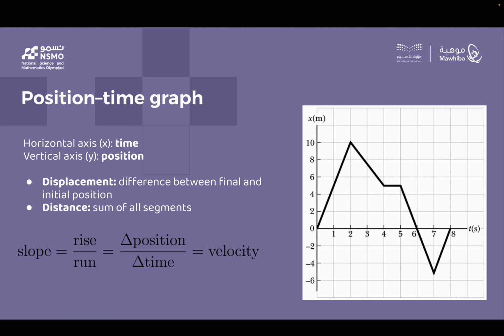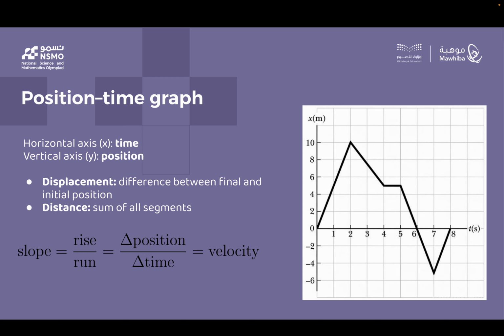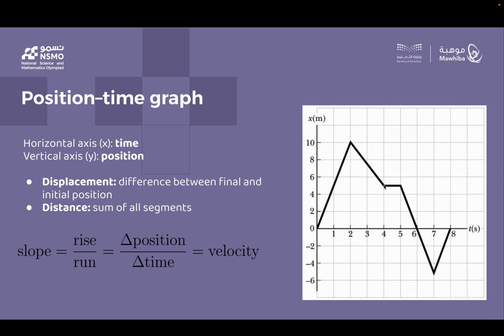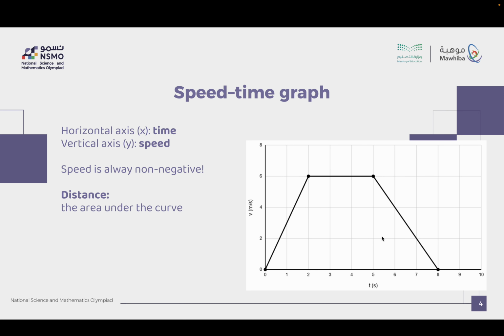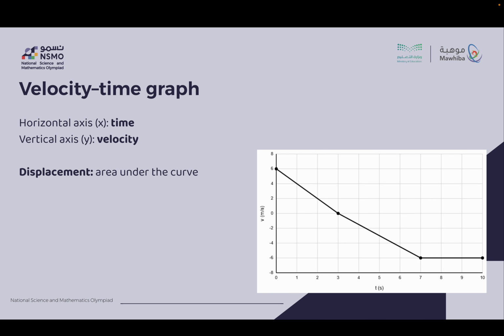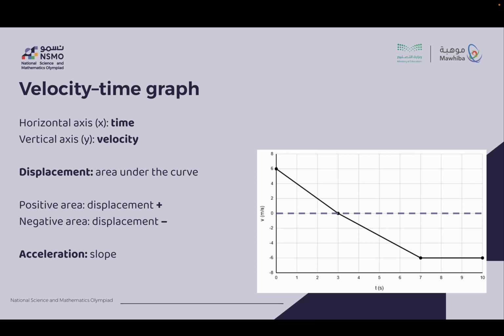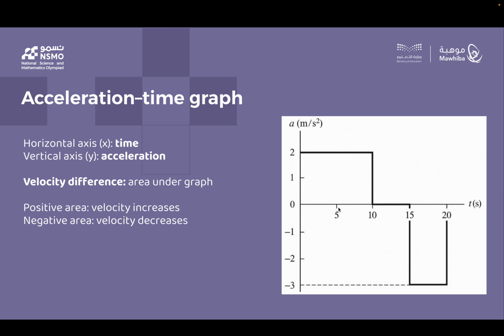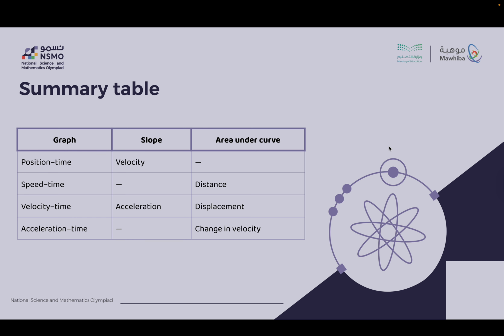NSMO Olympiad -Science/Physics- Lesson 12 Graphical calculations